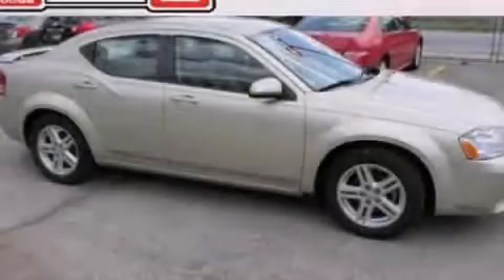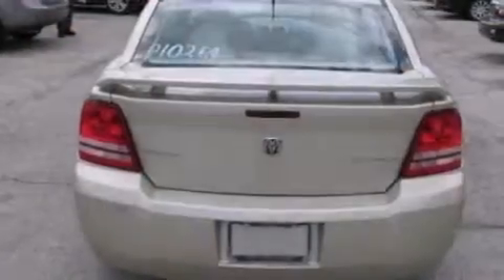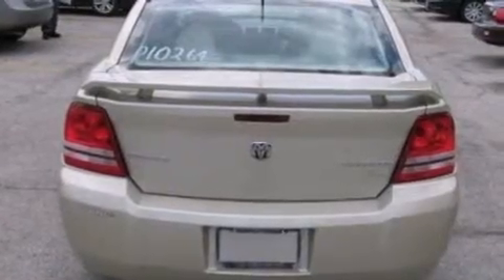2010 Dodge Avenger Orland Park IL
We've been honored to serve the Chicago IL area , we promise that your experience at our dealership will exceed your expectations ! Year : 2010 Make : Dodge Model : Avenger Engine : 2.4L I4 Trans . : Automatic Exterior : White Miles : 23,418 South Chicago Dodge South Western Avenue Chicago , IL 60636 Pre-Owned 2010 Dodge Avenger Chicago IL